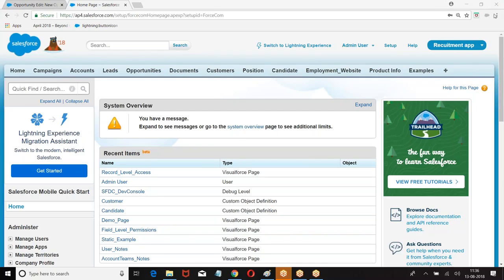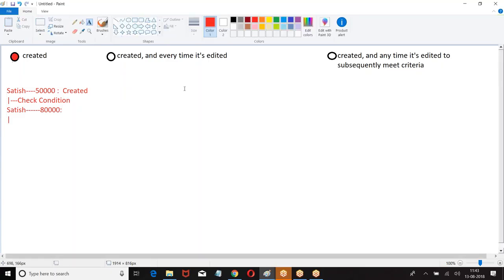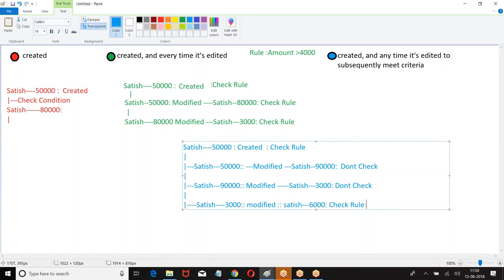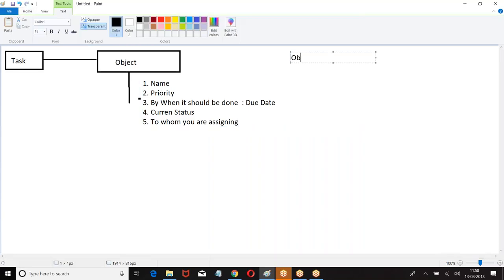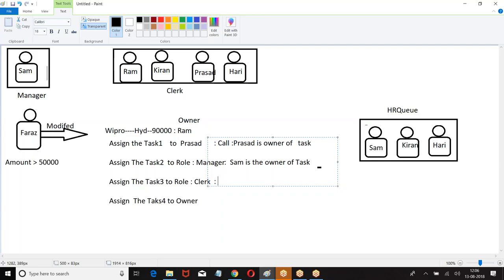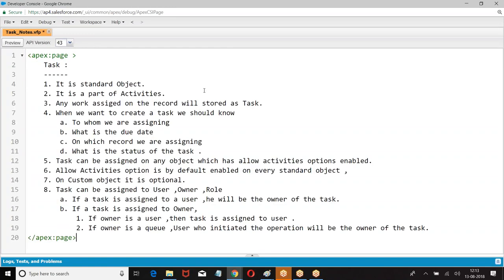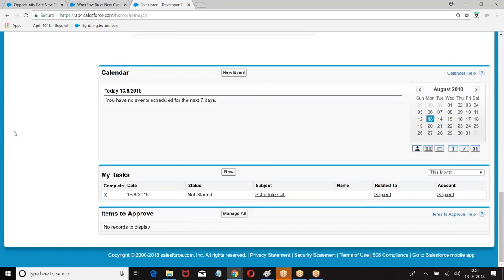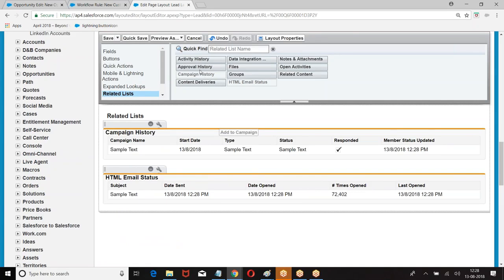20 Workflow rule || Salesforce || Salesforce Online Training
1) Salesforce Admin
2) Salesforce Development
3) Salesforce Integration
4) Salesforce DevOps Engineer
5) Salesforce QA
6) Salesforce Business Analysts
7) Salesforce Business Consultants
8) Salesforce Technical Consultants
9) Salesforce Project Manager
10) Salesforce Architect